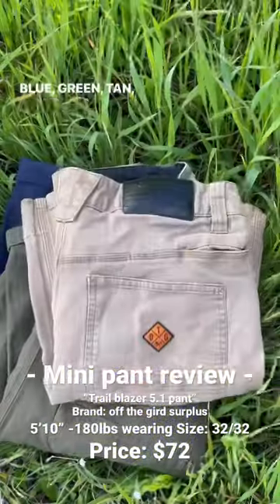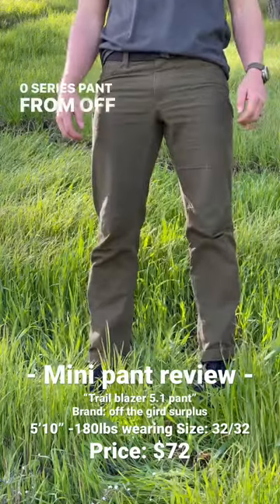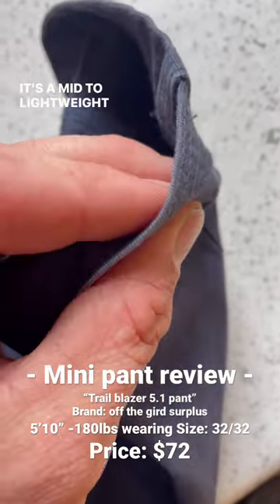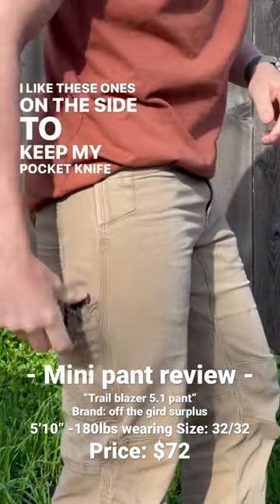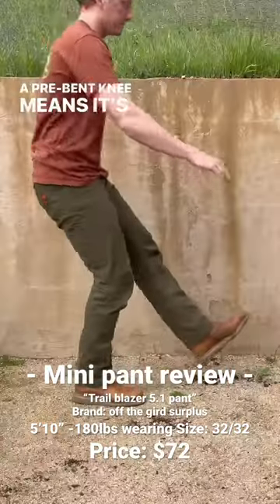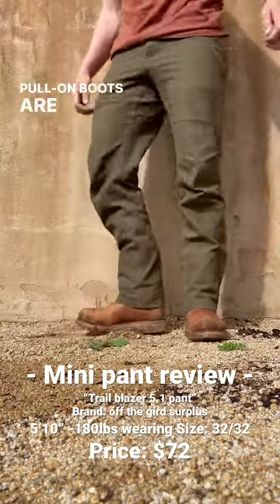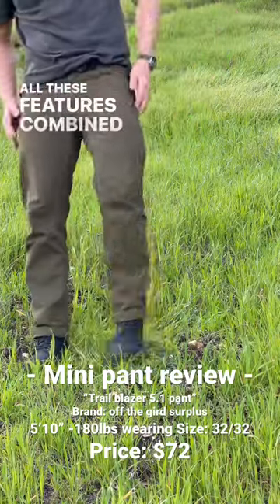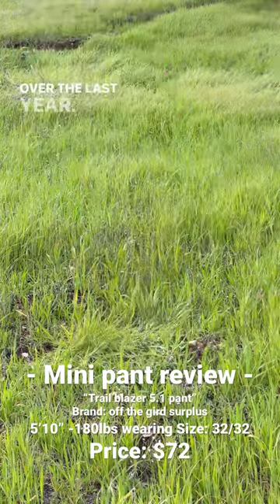Mini pant review: Trail blazer 5.0 series pants by Off the grid surplus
I feel like I have a hard time finding a good pair of pants, so I wanted to share one that’s currently one I wear most.

I’m 5’10” about 180lbs and wearing size 32/32
In the “standard fit” I have a pair ￼of “taper fit” but I don’t like how tight they are on my calf’s.

This brand fits on the slimmer side of things compared to other work wear brands like Carhart ect, so keep that in mind when sizing.

These pants fit great out of the box, but be aware that if you dry them on high they will shirk up, and take a day to loosen back up. There is definitely a “break in period” and I like they way they fit best after they are worn in.

It’s a mid to light weight pant that not to heavy for wearing in warmer months which I really appreciate living in California.

Lots of pocket options, possibly to many. But luckily they are not bulky because of it. They come in tan, black, green and blue, with tan and green being my favorite.

The tan pair in the video I have worn for over a year and are still in good shape.